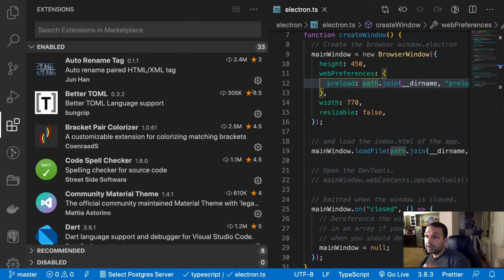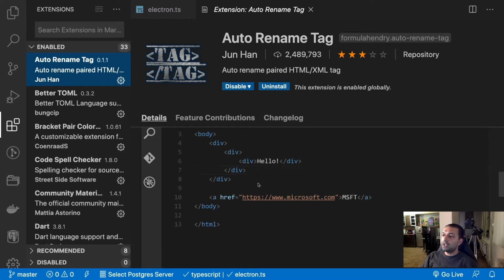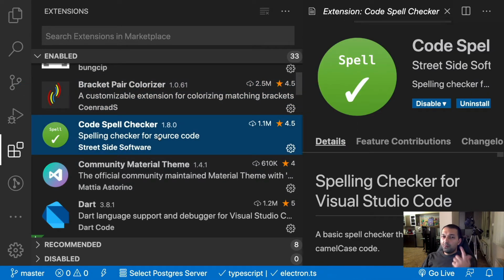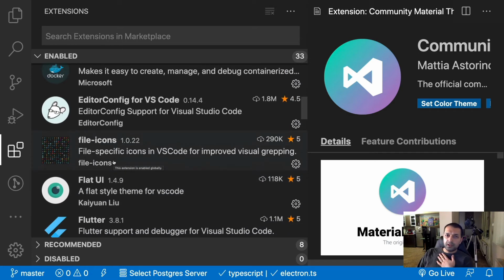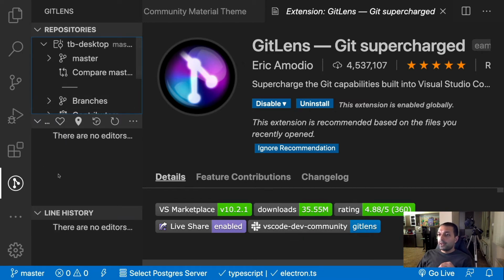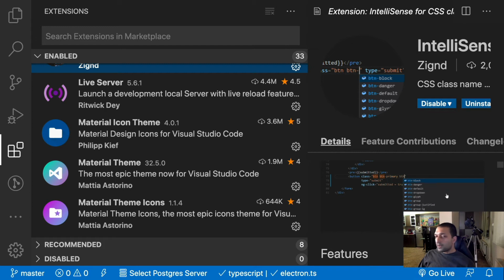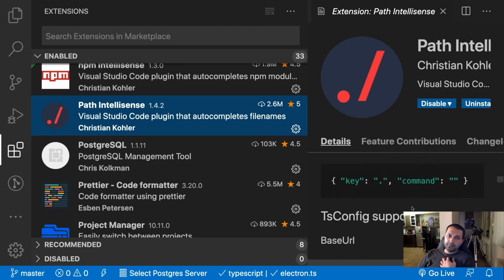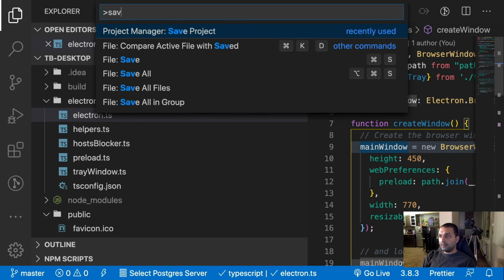My favorite Visual Studio Code (VSCode) extensions and their walkthrough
Visual Studio Code (vscode) extensions are the way to make the actual code editing process way more productive and efficient. There is a bunch of extensions out there from an open-source community that could help with code editing, debugging and theming.
In this video, I'm listing the most favorite ones that I use every day for my javascript , typescript , react development.